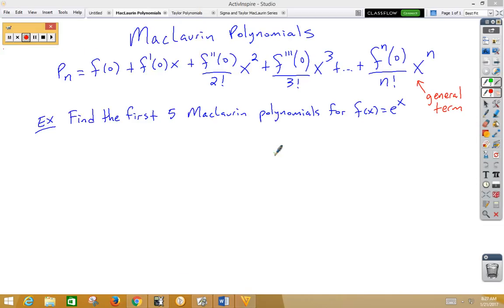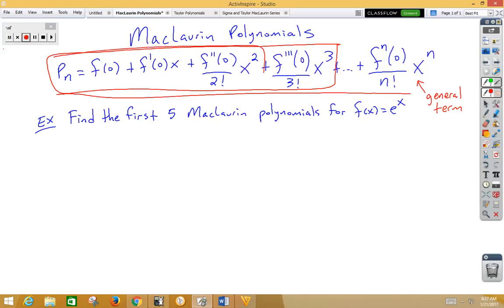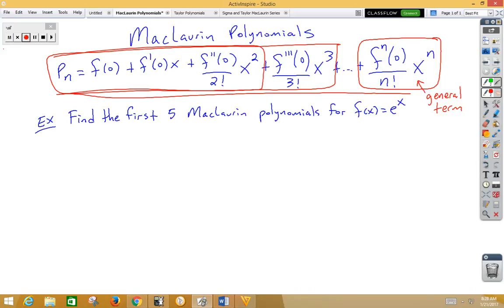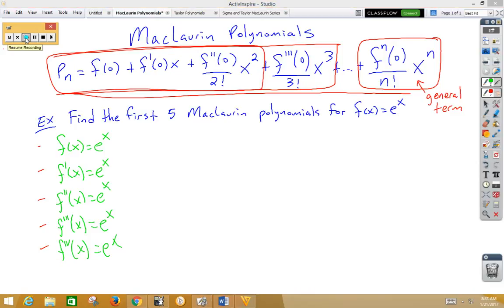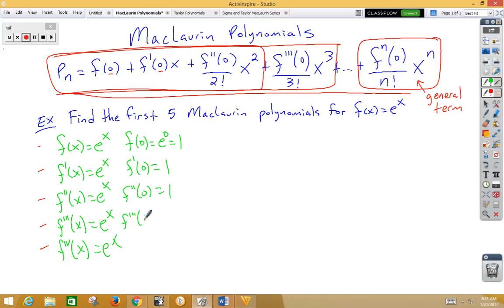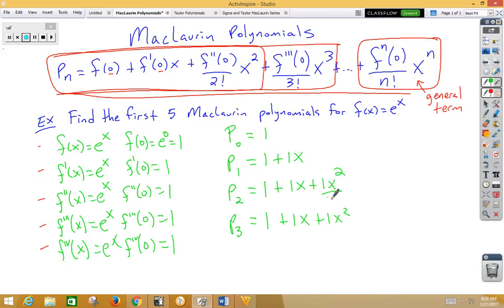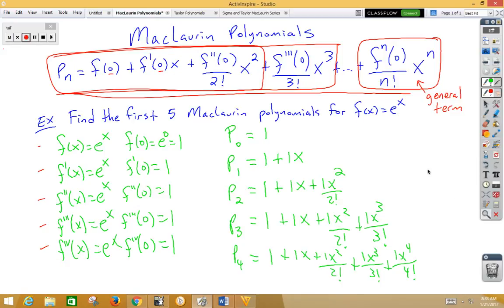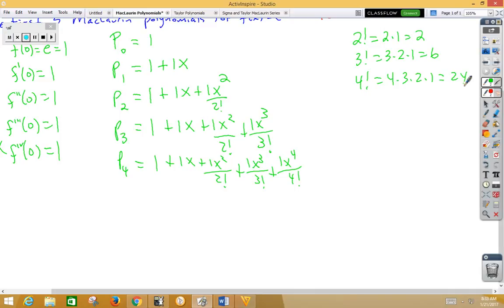MacLaurin Polynomial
Maclaurin polynomial for e to the x